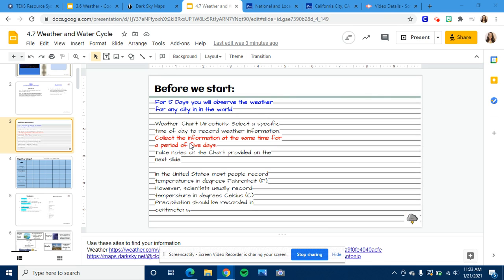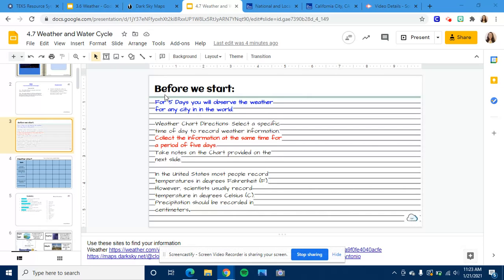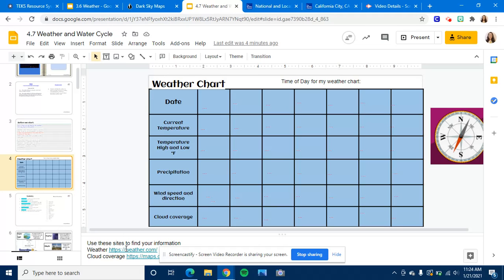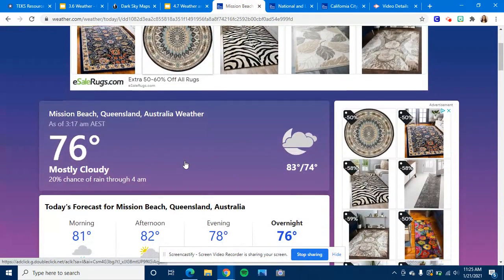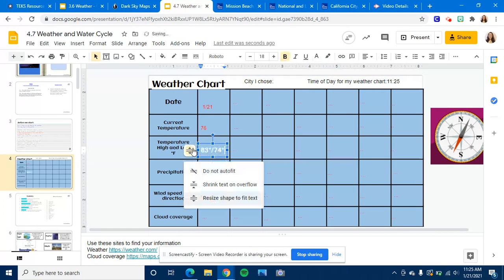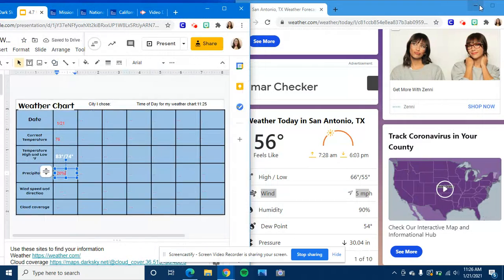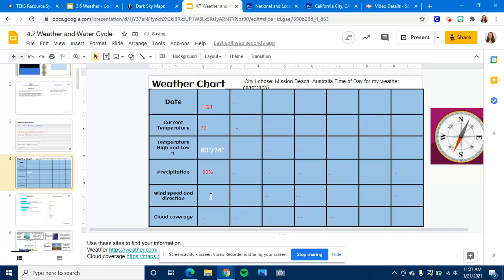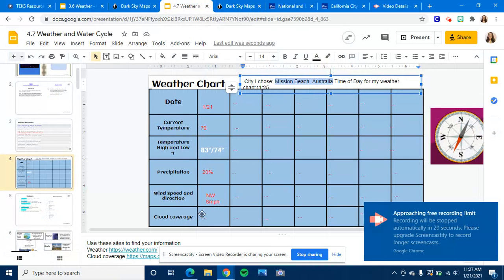4th grade weather how to